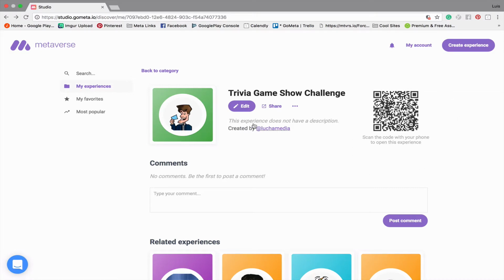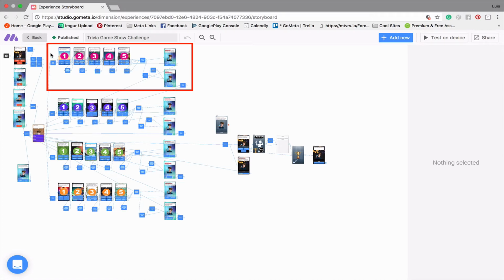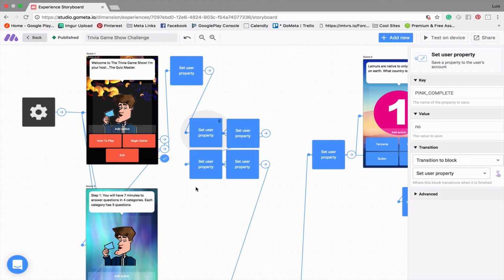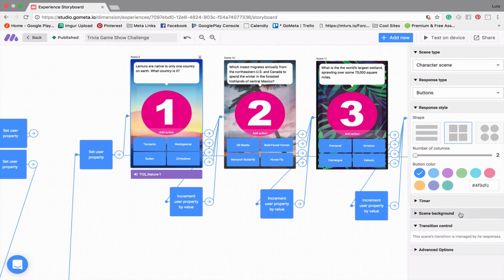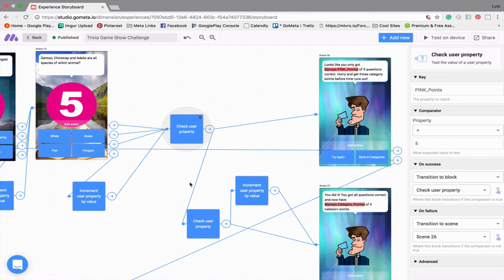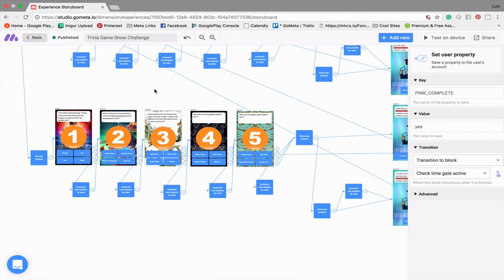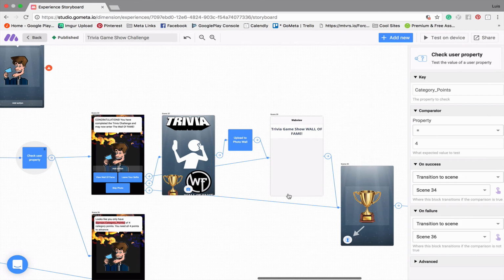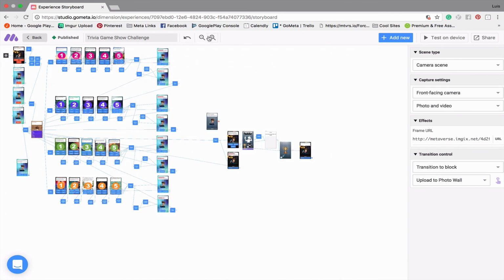How I Built The Trivia Game Show Challenge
Here is a breakdown of how I built the Trivia Game Show Challenge!